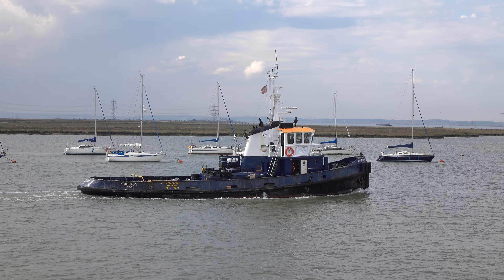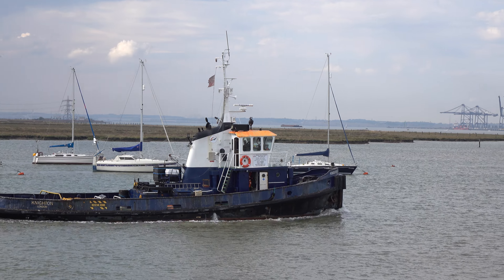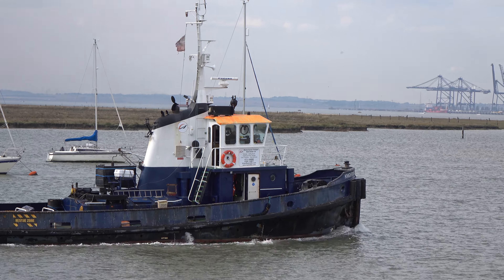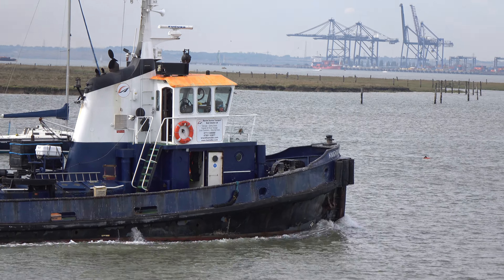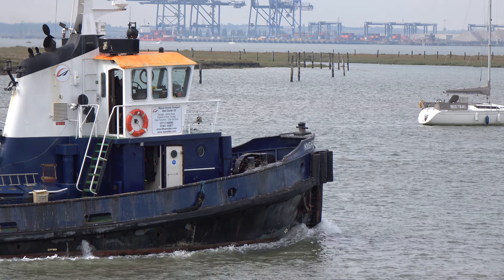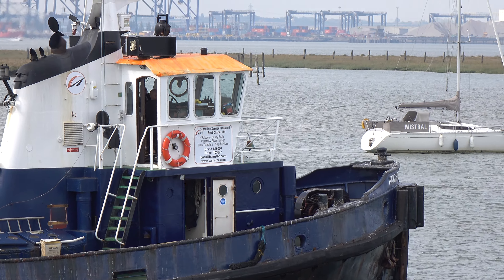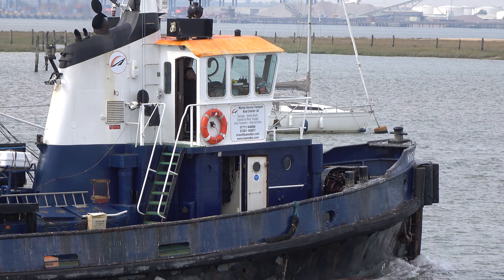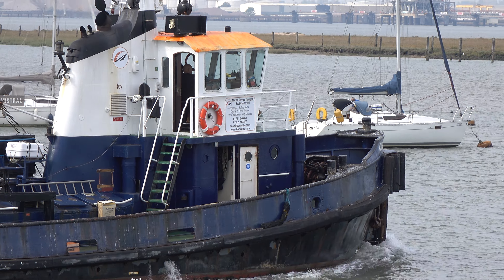Marine Services 'Knighton' passing Queenborough ATL 21st Sept 2024